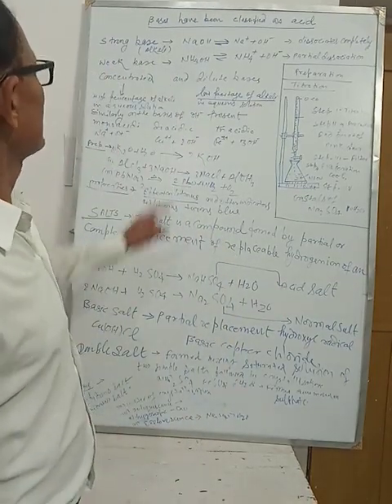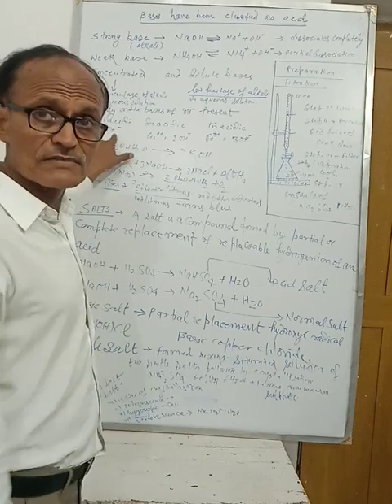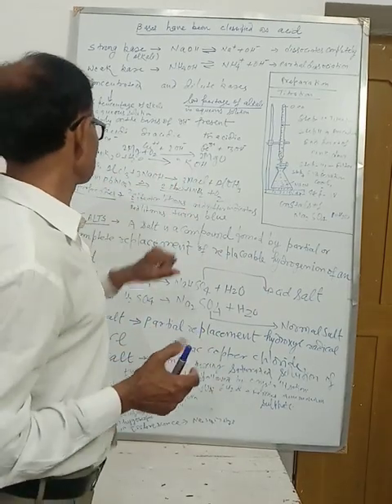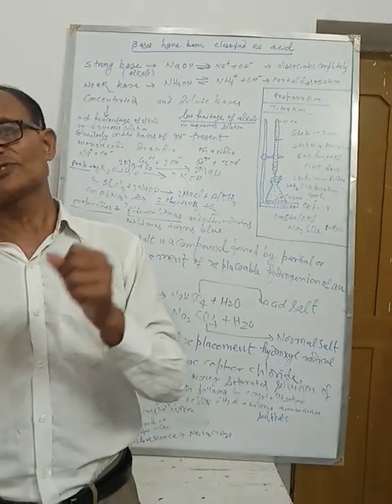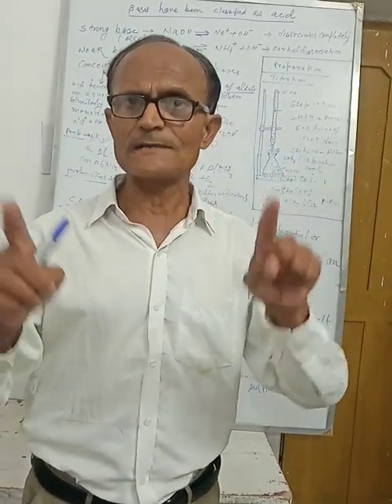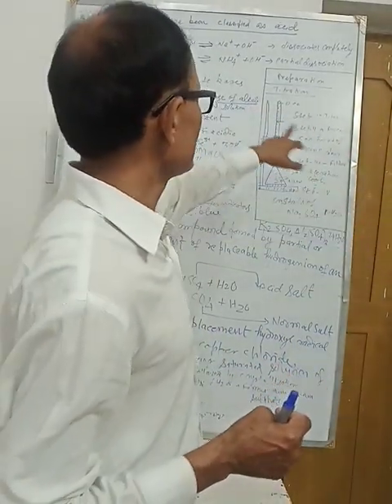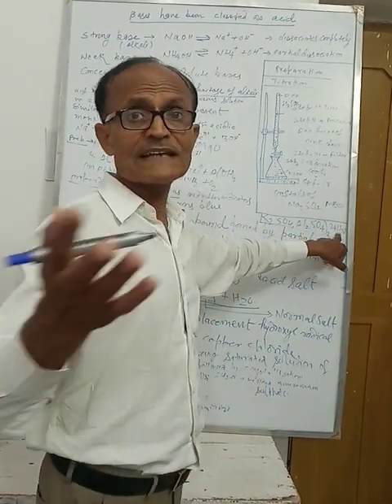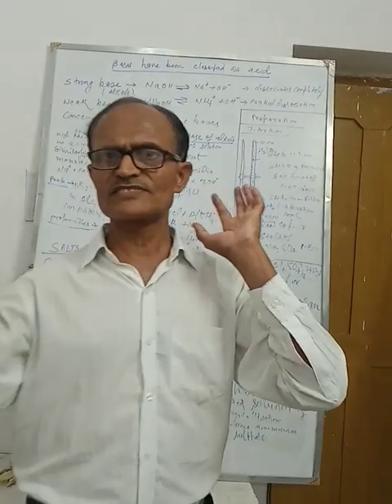Class X Chemistry